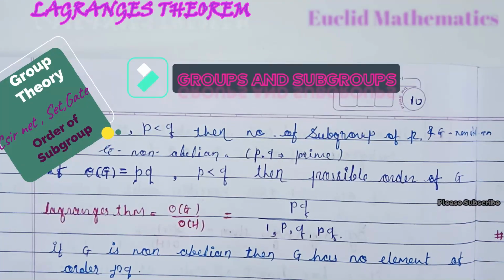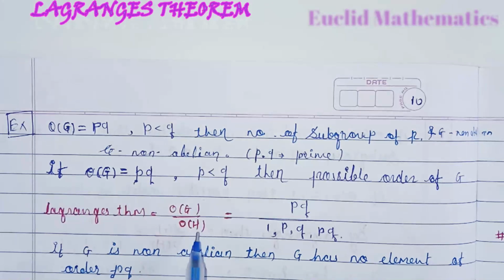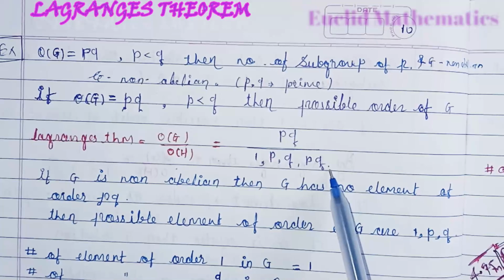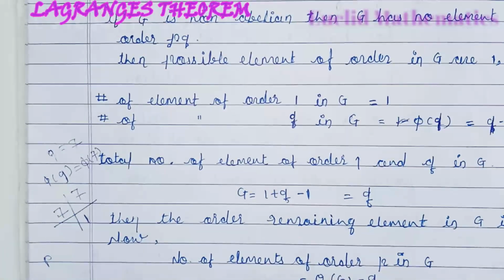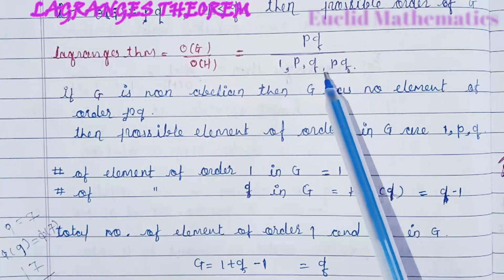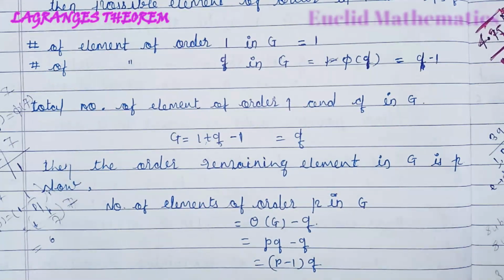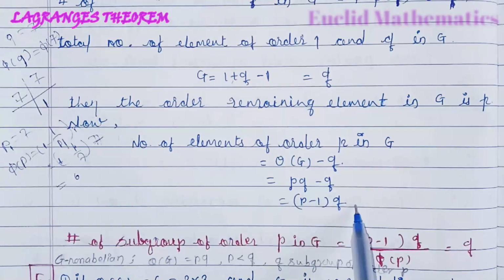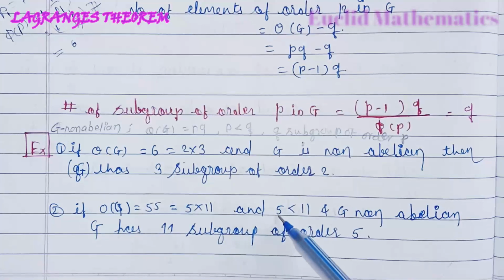HOW TO FIND SUBGROUPS AND ORDER| ABSTRACT ALGEBRA || Method of finding Subgroups || CSIRNET,SET,GATE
PRESENTED BY,
SWAPNIL SHINDE SIR.
This video lecture of Group Theory | Semi-Group , Monoid | Abelian Group | Discrete Mathematics | Examples & Solution By Definition | Problems  & Concepts  by SWAPNIL Sir  will help Engineering and Basic Science students to understand following topic of Mathematics:
1.  What is Group Theory ?
2. Definition of Semi-Group & Monoids with Example
3.  Definition Of Group and Abelian Group With Example
4. Properties Of Group With Example.
5. This is Part Of Discrete Mathematics
Find Online Solutions OfGroup Theory | Semi-Group | Monoid | Abelian Group | Abstract Algebra | Problems  & Concepts  by SWAPNIL SHINDE SIR